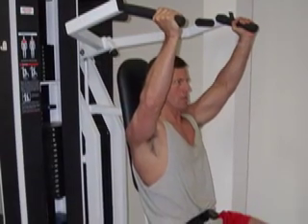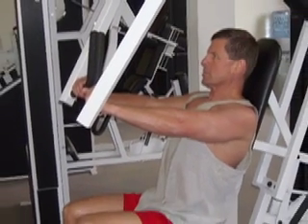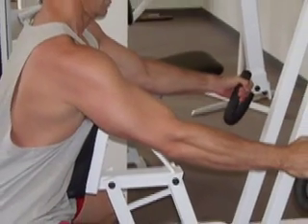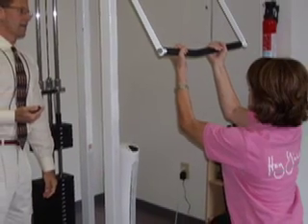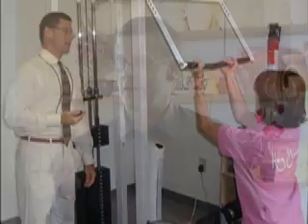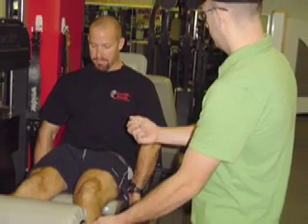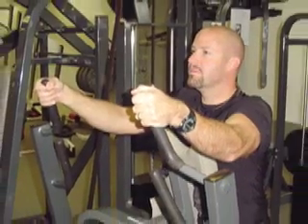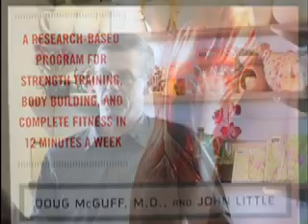BODY BY SCIENCE 7 (THE "BIG 5" WORKOUT)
Doug McGuff, MD, explains the central components of the "Big 5" workout from Chapter 4 of the book "Body By Science." Covered in this brief talk are exercise selection, the importance of force issues in exercise, the importance of intensity, why multiple sets of a given exercise are not necessary and the importance of full recovery in between workouts.